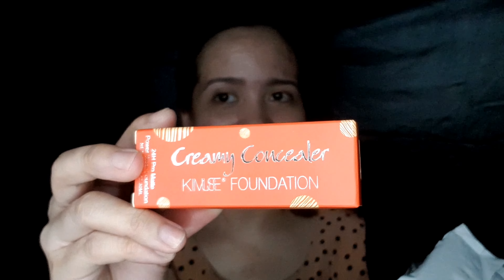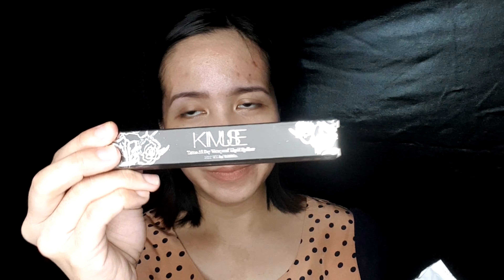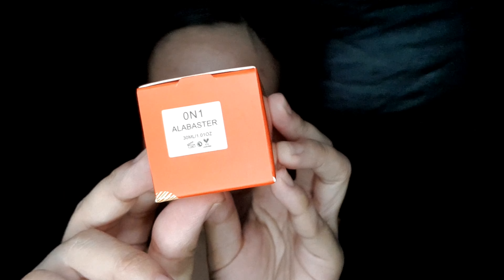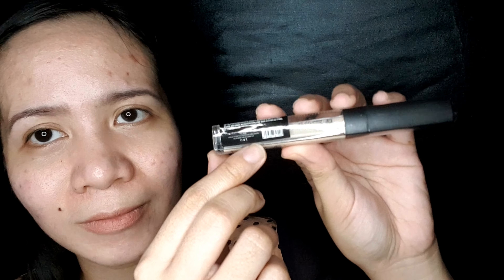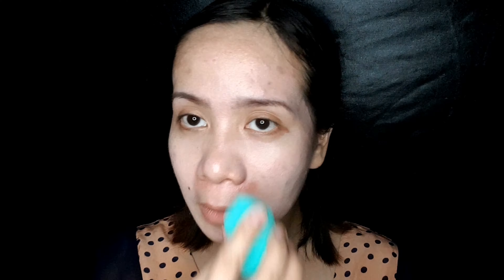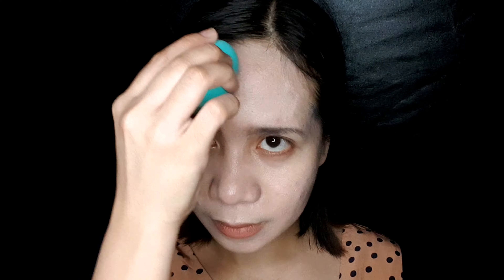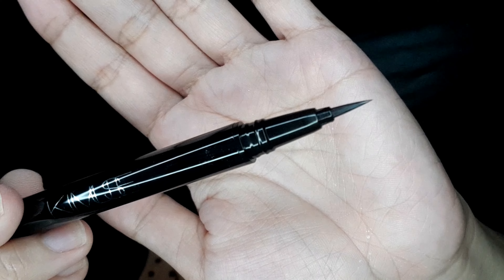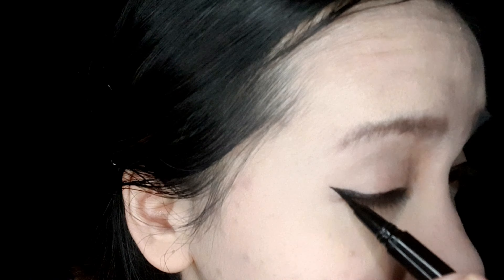Kimuse Cosmetics - Foundation,Concealer,and Liquid Eyeliner Pen Make-Up Review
Welcome to my fifth Make-Up Review!

Looking for a make-up with a good quality but on a saving budget?
Kimuse Cosmetics is for you!

*Hope you buy a Coffee for my Evelynn All Out Cosplan soon*

• Links provided for further information.